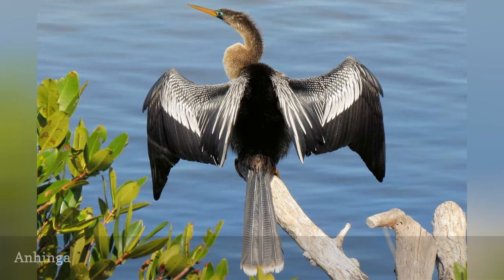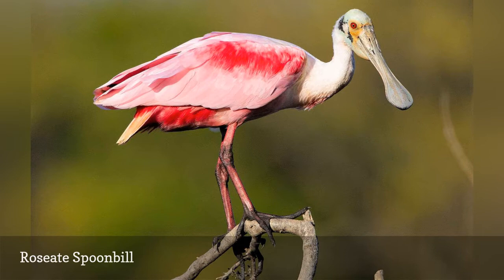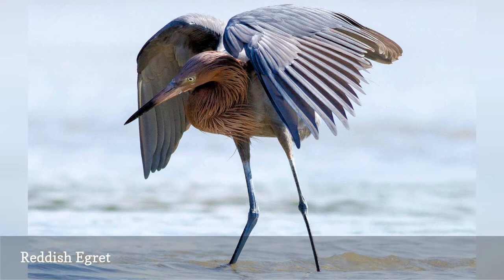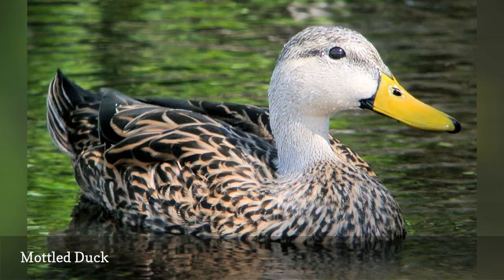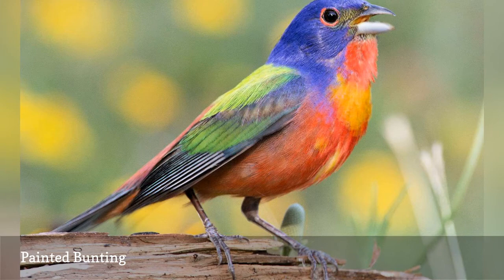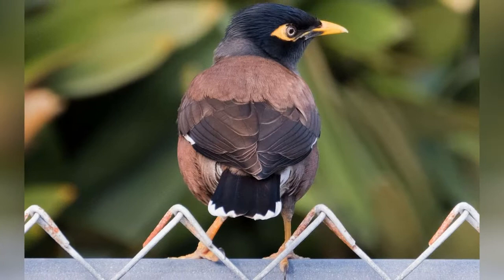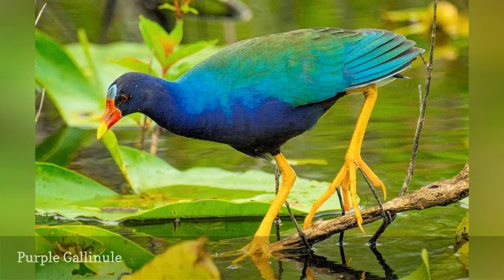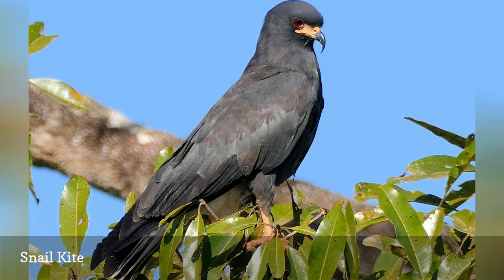30 Best Birds To Watch For In Florida 🛋️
Discover the top 30 Florida birds to see, where to find them, and what makes each one special in the Sunshine State.
0:00 - Intro
0:00:12 -   Anhinga
0:00:21 -   Swallow-Tailed Kite
0:00:30 -   Burrowing Owl
0:00:39 -   White Ibis
0:00:48 -   Roseate Spoonbill
0:00:57 -  Greater Flamingo
0:01:06 -   Florida Scrub-Jay
0:01:15 -  Wood Stork
0:01:24 -   Reddish Egret
0:01:33 -   Long-Billed Curlew
0:01:42 -   Limpkin
0:01:51 -   White-Crowned Pigeon
0:02:00 -   Mottled Duck
0:02:09 -   Spot-Breasted Oriole
0:02:18 -   Red-Cockaded Woodpecker
0:02:27 -   Rufous Hummingbird
0:02:36 -   Painted Bunting
0:02:45 -   Gray Kingbird
0:02:54 -   Boat-Tailed Grackle
0:03:03 -   Smooth-Billed Ani
0:03:12 -   Eastern Towhee
0:03:21 -   Common Myna
0:03:30 -   Northern Mockingbird
0:03:39 -   Fulvous Whistling-Duck
0:03:48 -   Laughing Gull
0:03:57 -   Purple Gallinule
0:04:06 -   Magnificent Frigatebird
0:04:15 -   Brown Noddy
0:04:24 -   Short-Tailed Hawk
0:04:33 -   Snail Kite